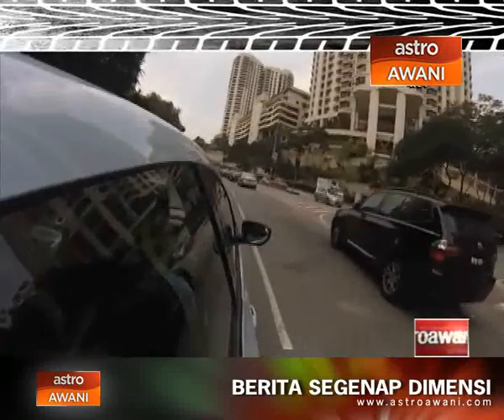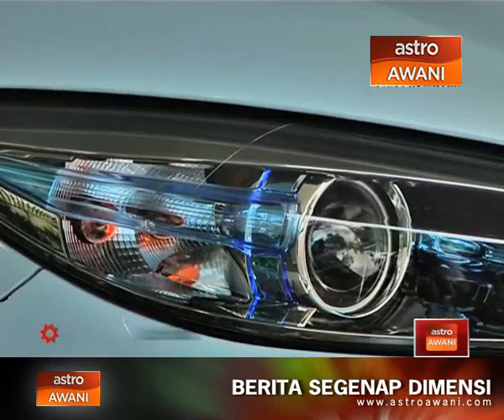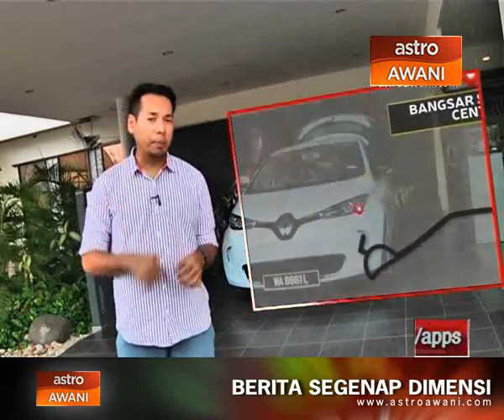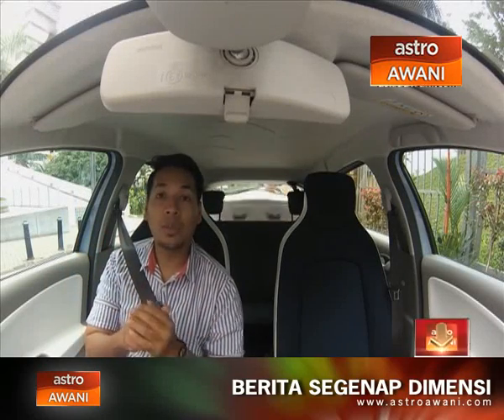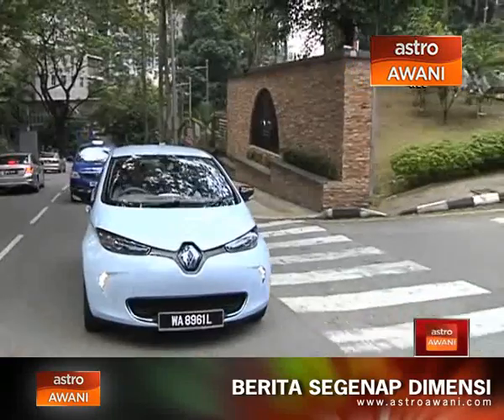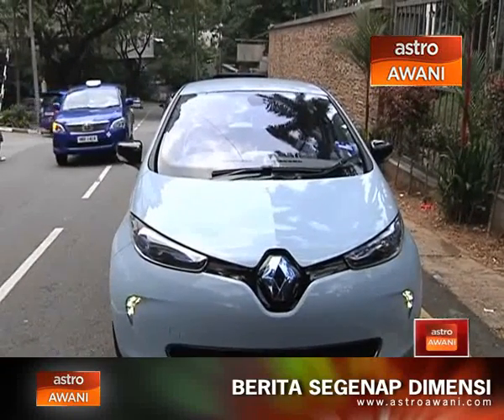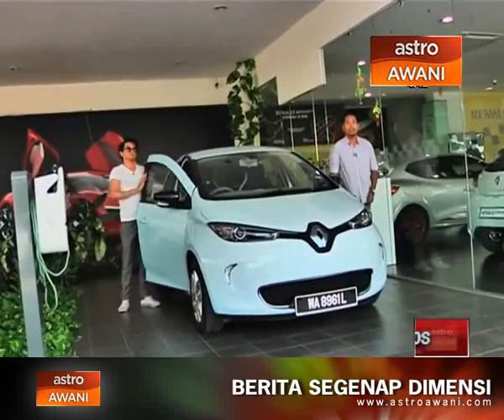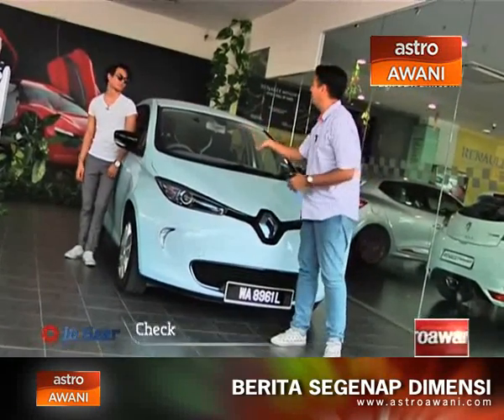Electrifyingly cute. The Renault Zoe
Hoping to quell the perception that driving an electric car is completely alien, Renault has introduced the all electric Zoe to the discerning Malaysian public. But will the lack of charging points introduce range anxiety amongst local motorists? IN GEAR finds out.